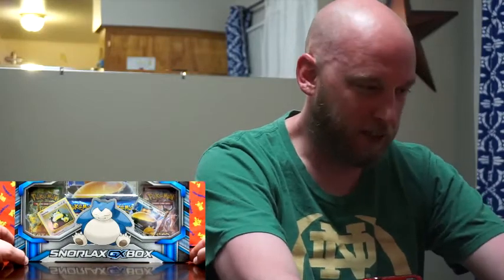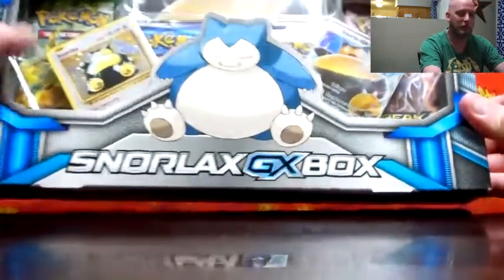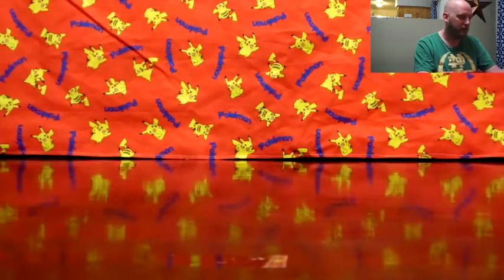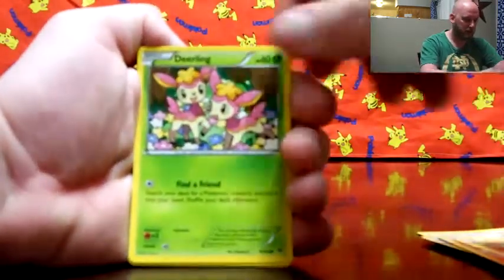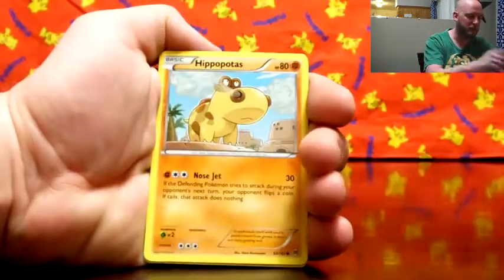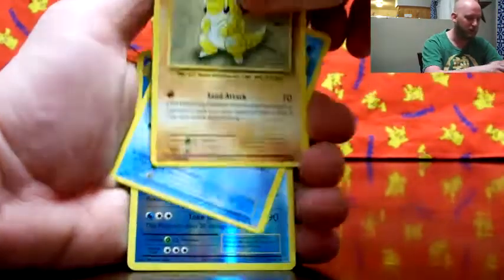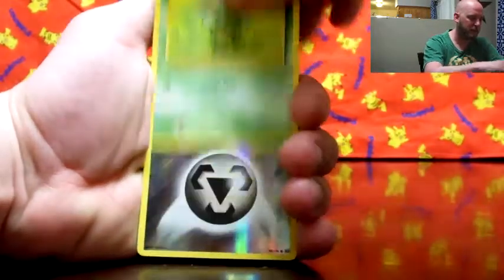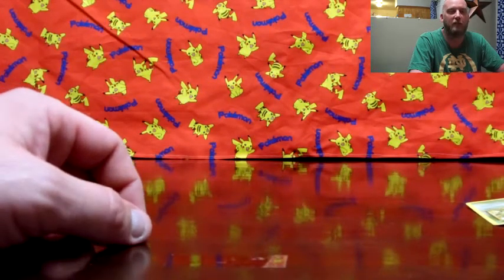Snorlax GX Box!!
ZZZzzzzz!! This is Pokemon's Bear Cat!! Now he has his own GX Box!! Four packs of Epicness are contained in this box.